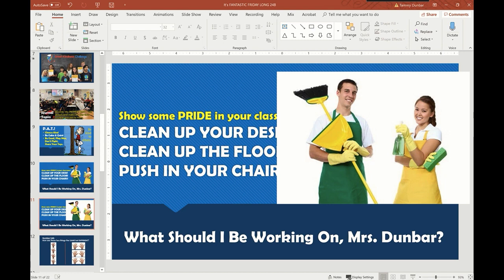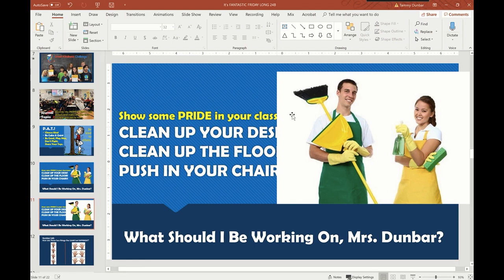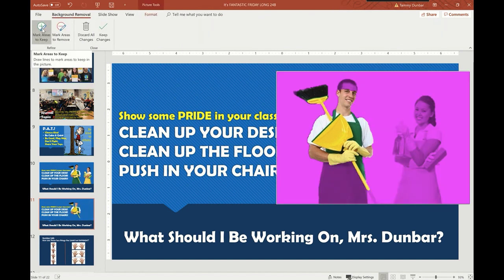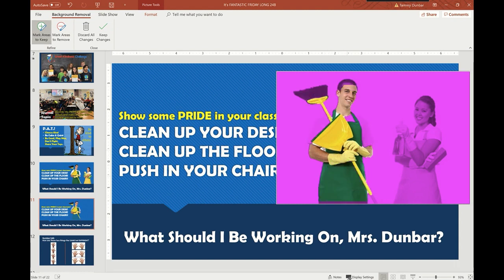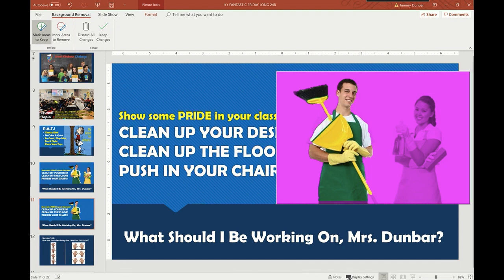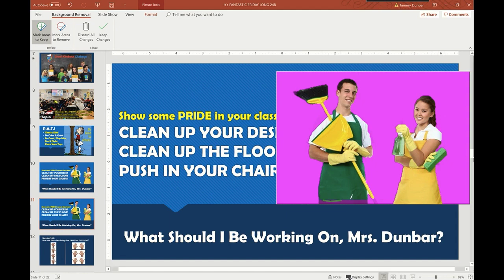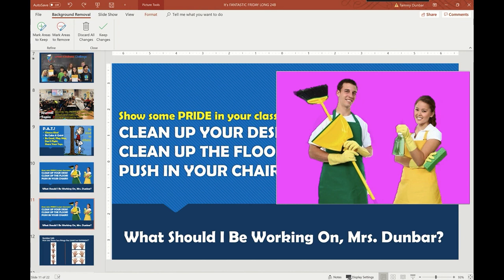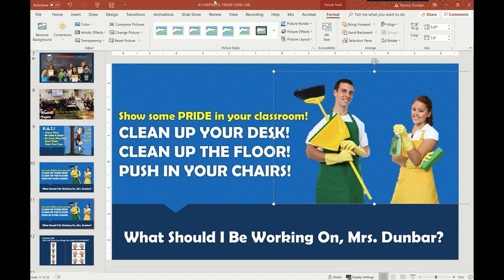Teachable Moment Episode 6: Remove picture background in PowerPoint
Did you know you can remove the background of a picture you add to PowerPoint? In this Teachable Moment, Tammy shows you how!